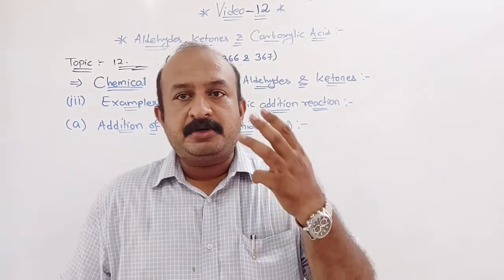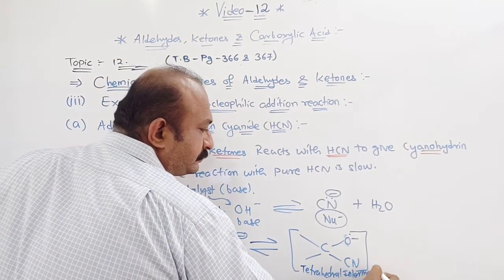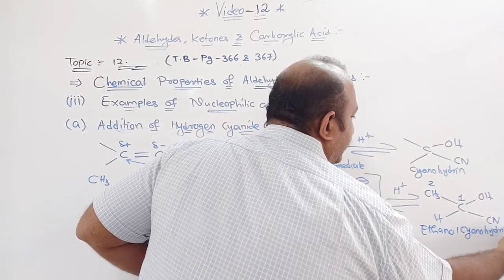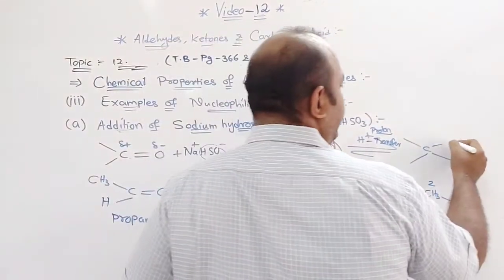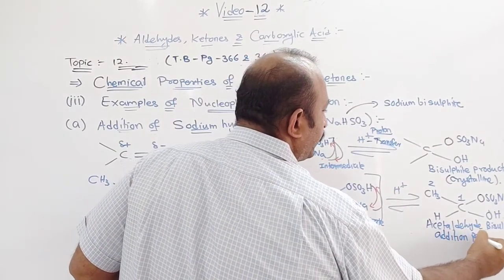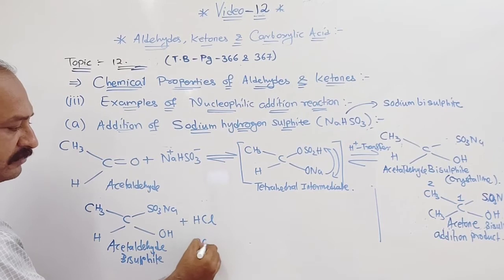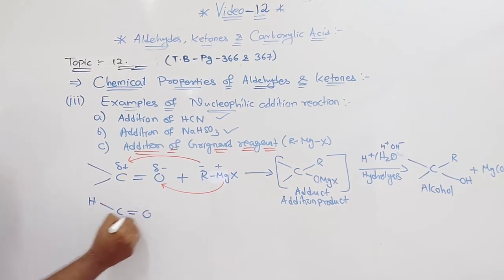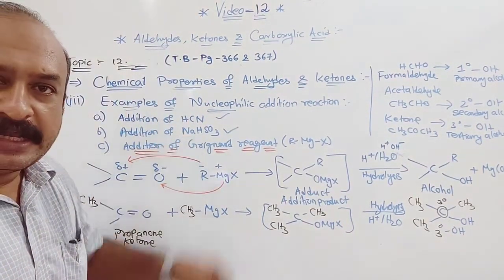video 12 Unit 12 Aldehyde Ketones and Carboxylic acid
chemical properties of aldehyde and ketone. addition of HCN, addition of NaHSO3, addition of grignard reagent.